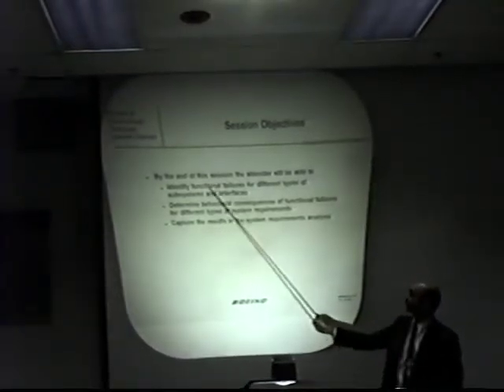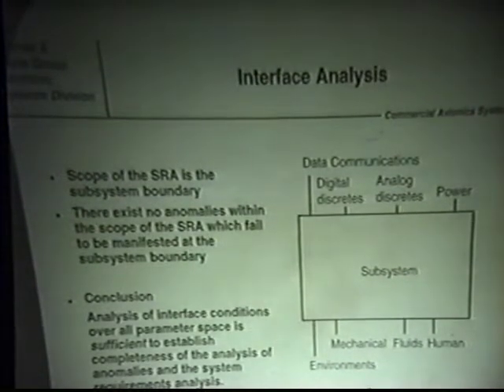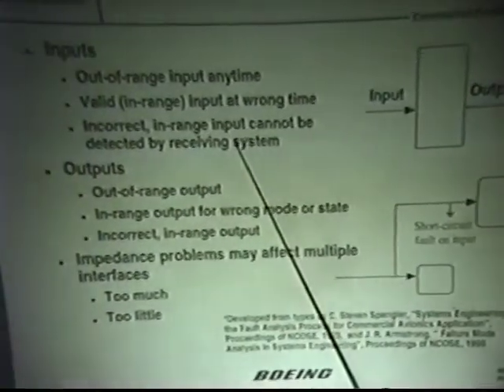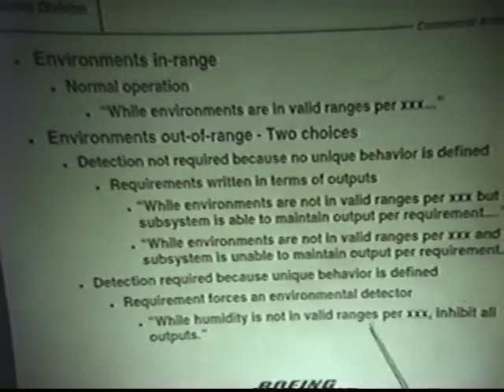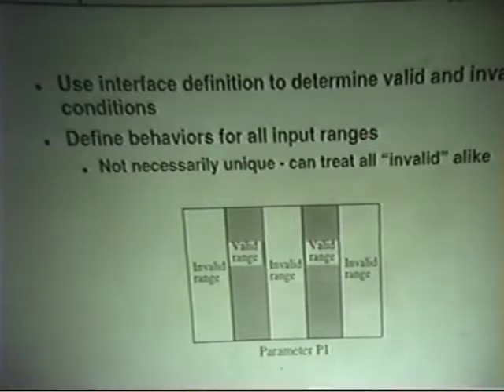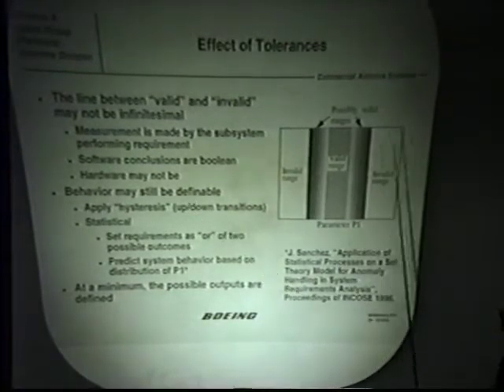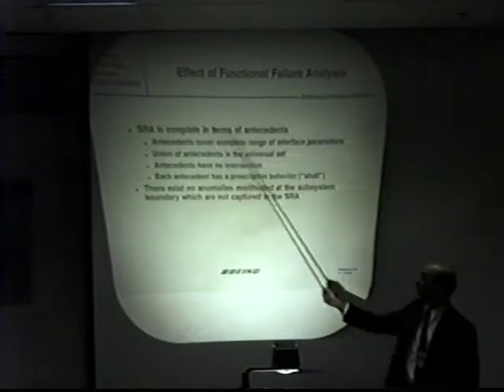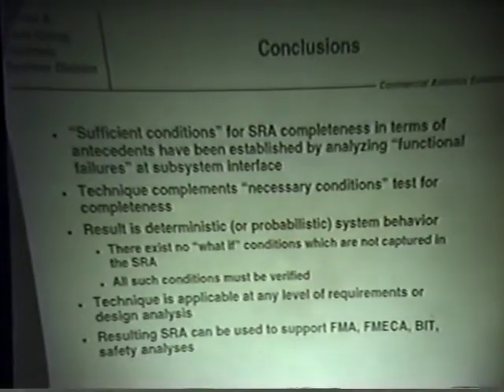SRA2 Anomaly Identification and Treatment 1996 Ron Carson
This 36-minute video is a presentation of my second paper on system requirements analysis. It was first presented at the 1996 INCOSE Symposium. Along with the prior paper it forms the basis for all my work on "Requirements Completeness" and my emphasis on "structured requirements" in subsequent papers. All of these papers can be found in the Wiley/INCOSE Symposium library and many are also posted at Researchgate.net